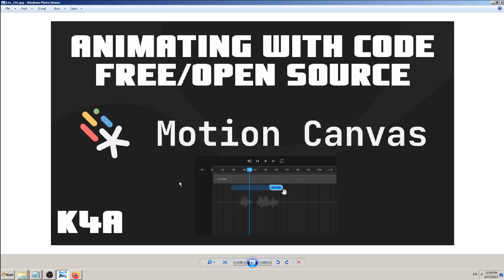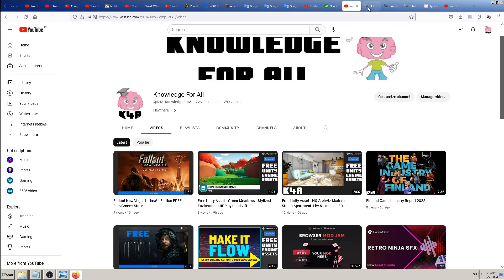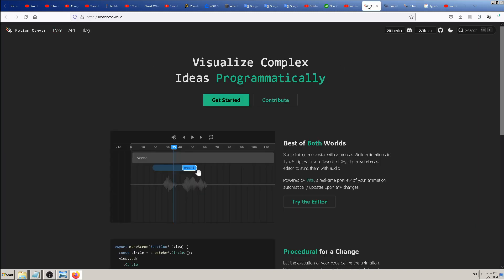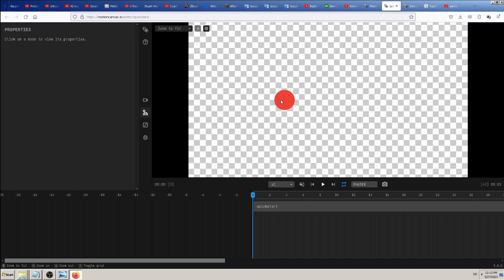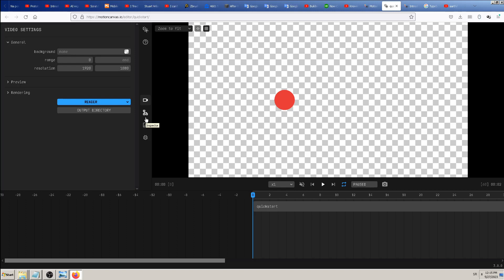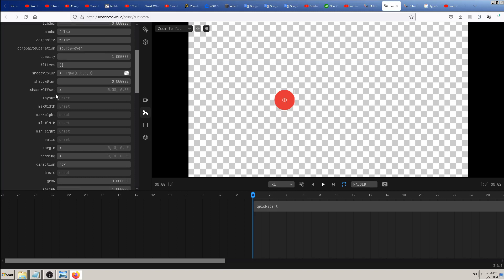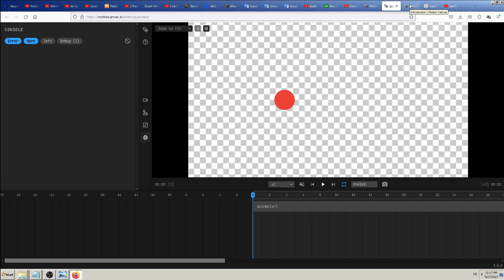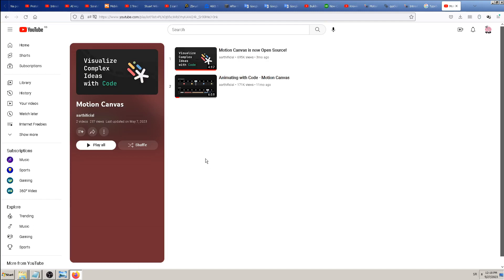Motion Canvas - animate with code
Free, open source online editor to make animations with TypeScript code and export it for later use !!!